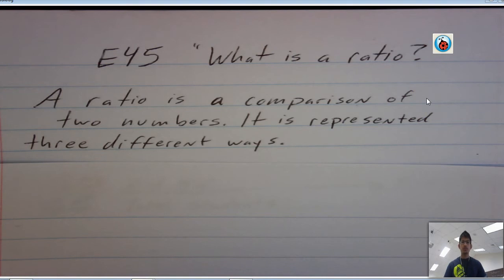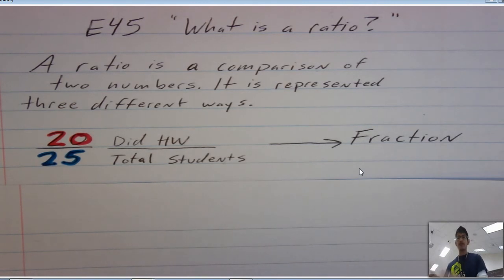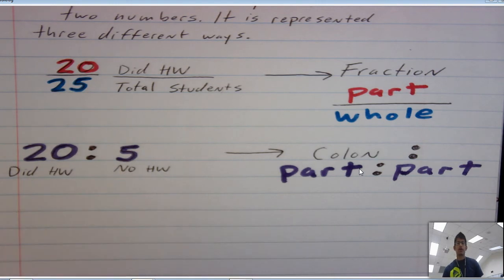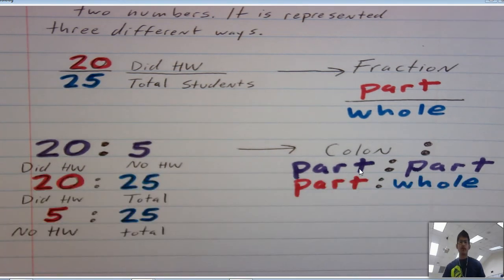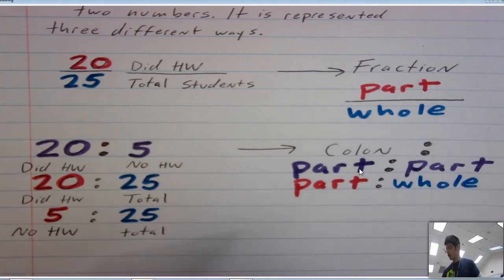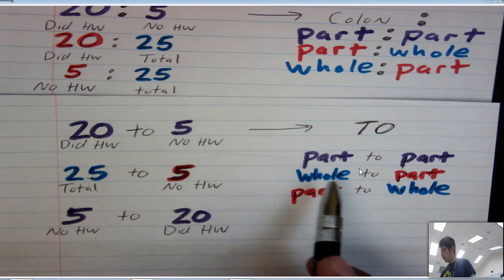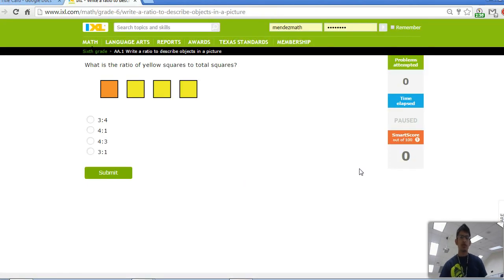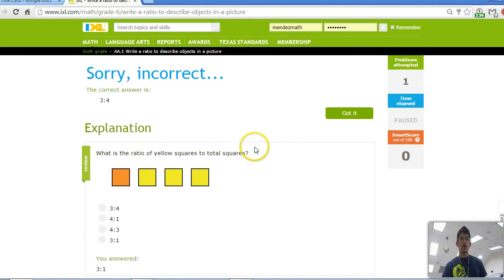E45 Thursday 11-20 "What is a ratio?"